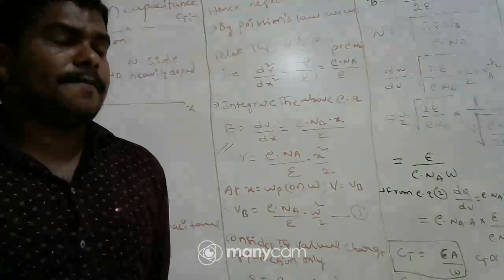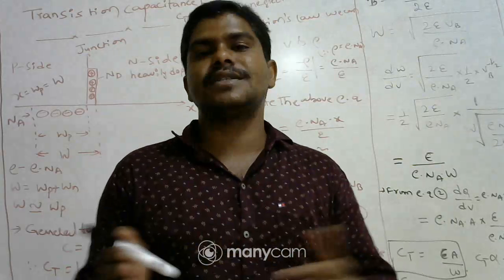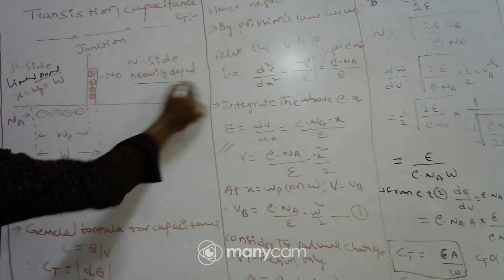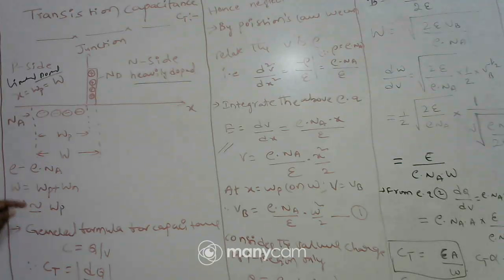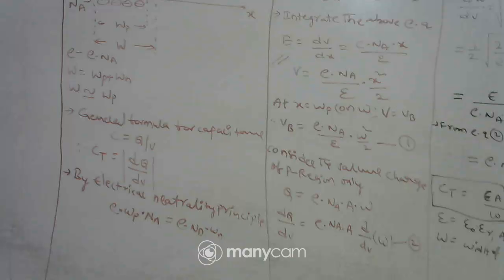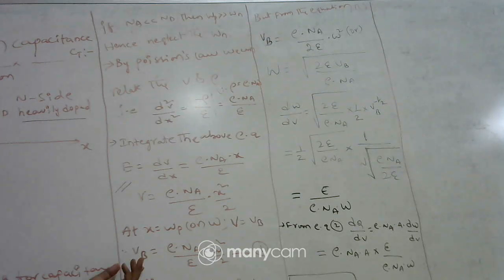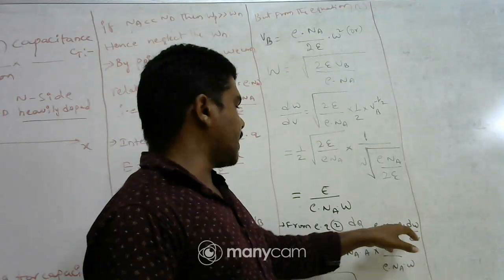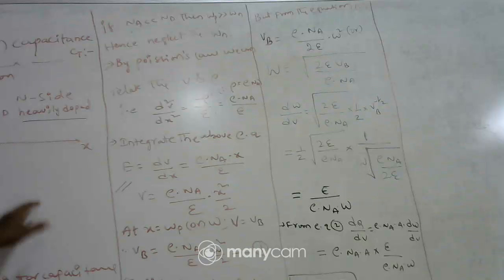transition capacitance unit-1